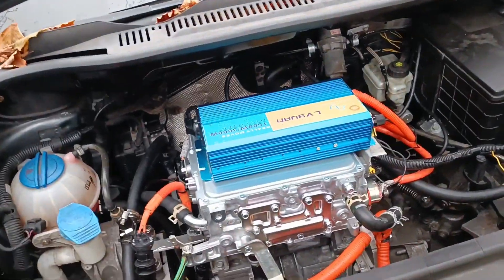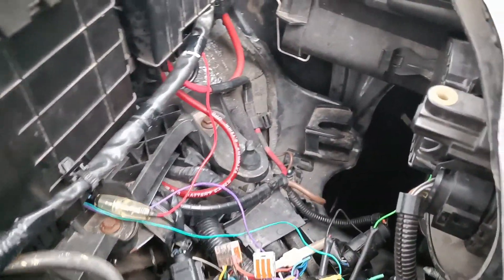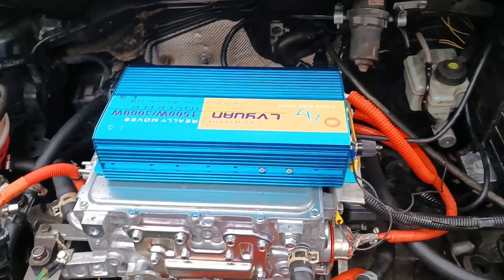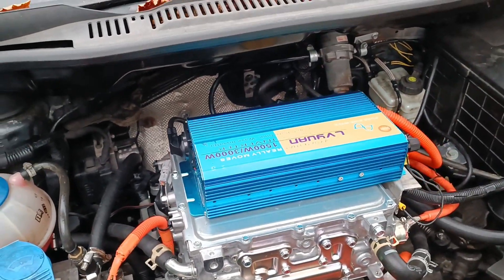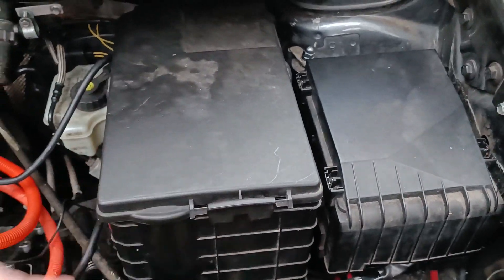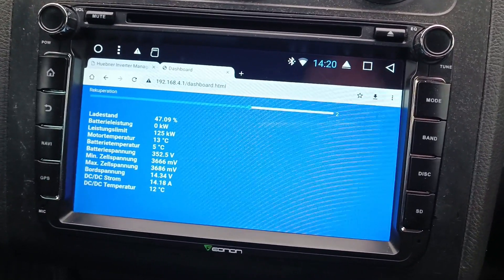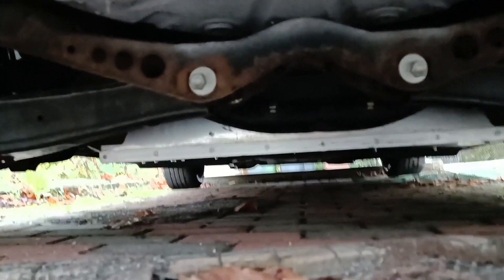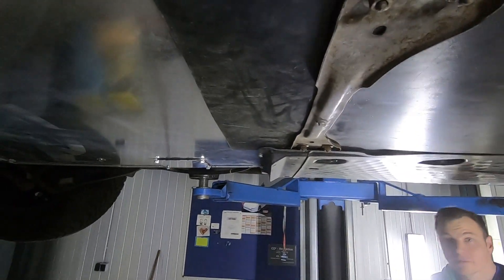Lab Update #70: Touran Upgrades over the last years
Today I present the various upgrades that I did to Touran since it was "finished".